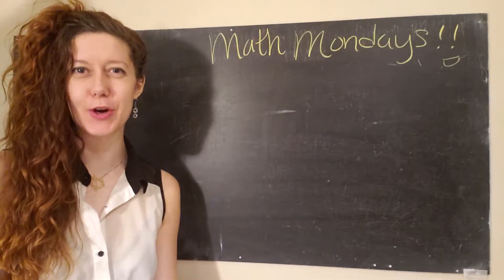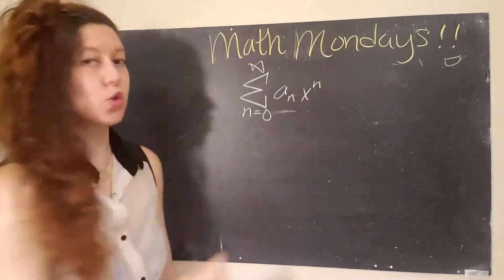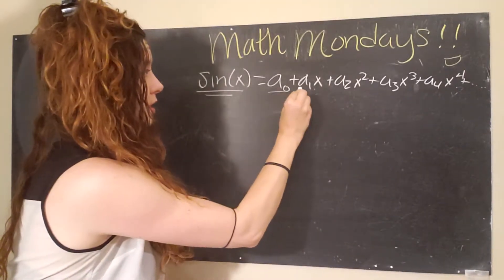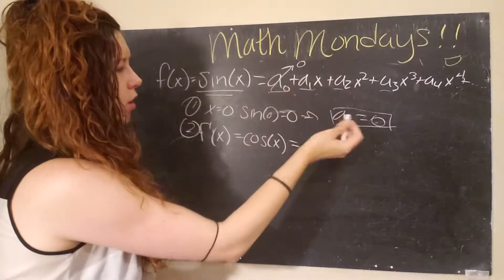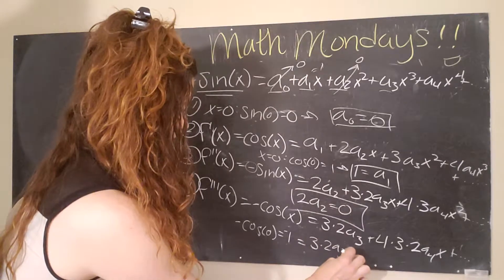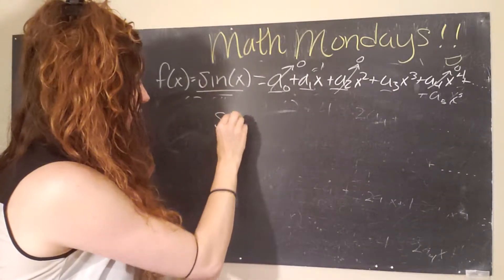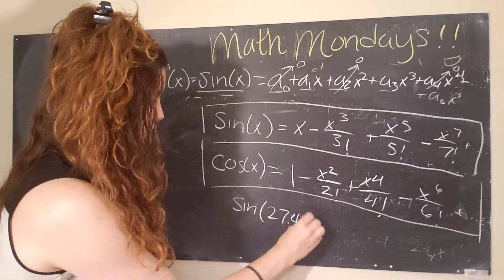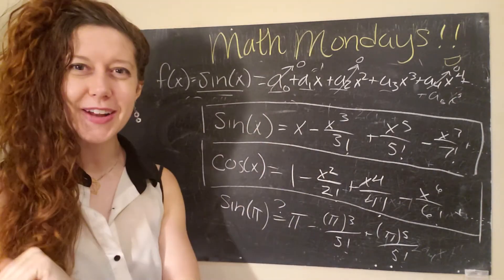Power series and Taylor series expansion!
In this video we look at how a general power series can be used to expand complex functions like sine and cosine. We look at what a power series is and work through the taylor series expansion of sin(x). To practice, follow the steps to do a taylor series expansion of cosine, and then plug in values of x on both sides to check that these equations are valid!